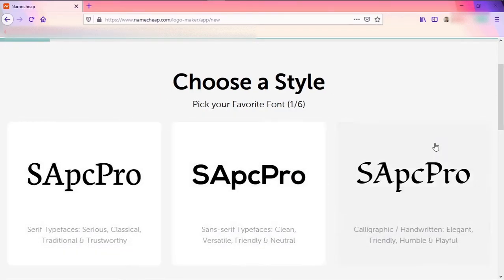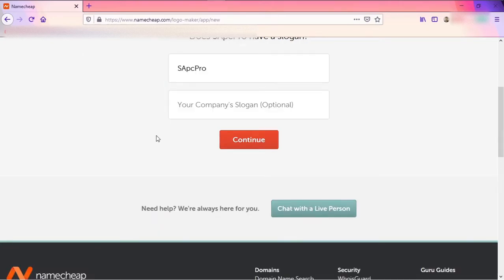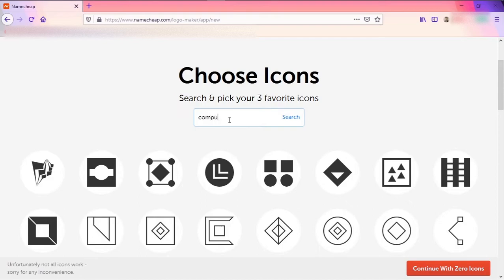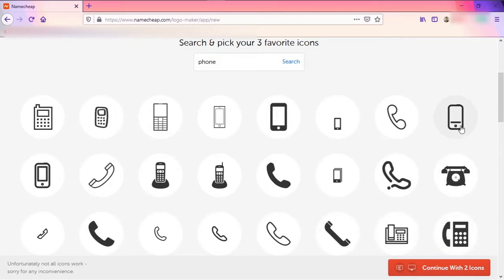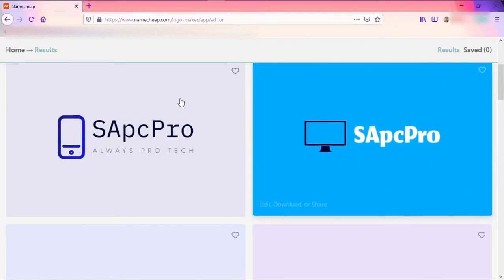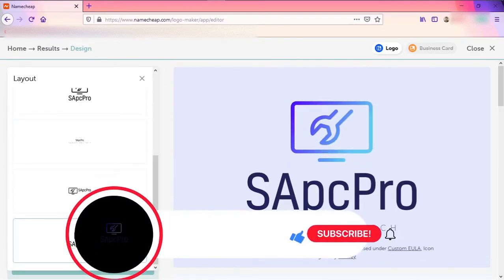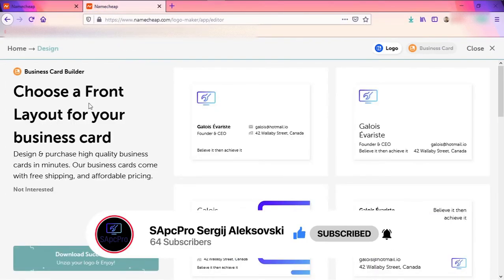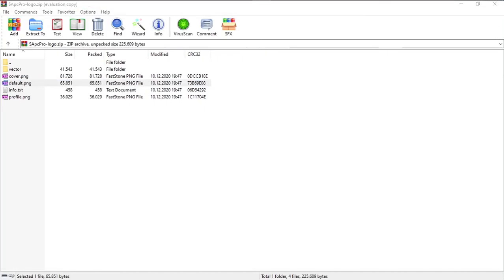➡ Како да направите бесплатно лого ⬅ ❄(2020)❄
👋Здраво дечки, мислам дека уживавте во видеото!
Ве молиме, лајкнете и претплатете се ако ви помогна ова видео .👋

Ако имате било какви прашања, придружете се на мојот Discord сервер.
🔗Социjални линкови:
Чао дечки, се гледаме во ново видео!
Сергиј Алексовски.